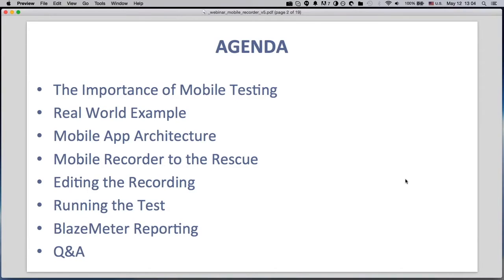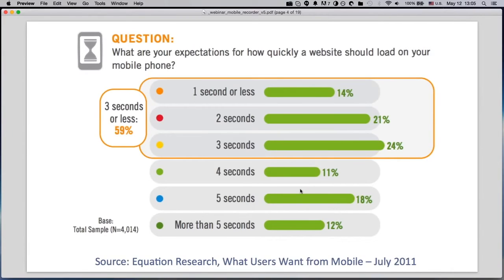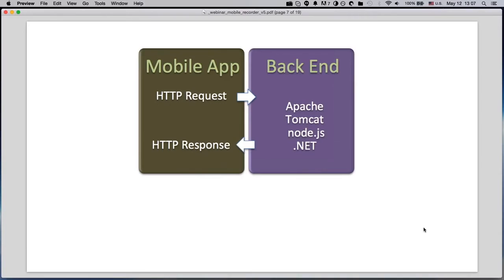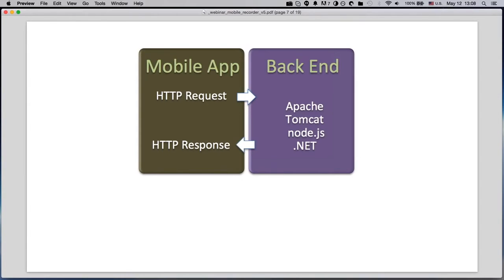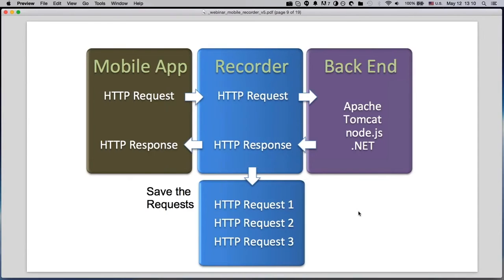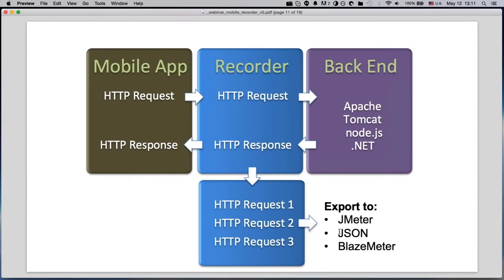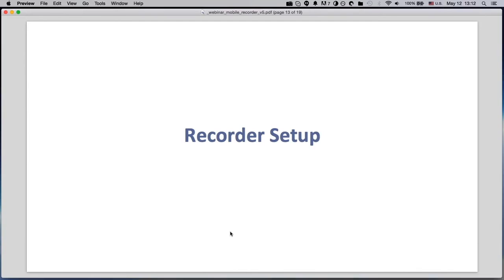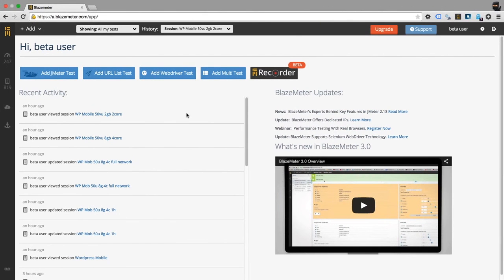Performance Testing for Native Mobile Apps with JMeter & BlazeMeter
Performance testing of your native mobile apps during the development process is a crucial and vital step. Without it, you leave the app subject to situations it cannot handle and will result in glitches, crashes, or other frustrations visited upon the user. And a frustrated user is the fastest way to lose a user.

By using JMeter in tandem with BlazeMeter, you set your native mobile apps up for success from the start. JMeter™ is a leading open source tool loved by thousands of testers and developers. BlazeMeter contributes to the JMeter open source community, through JMeter plugins, fixes and documentation. BlazeMeter adds on to JMeter, allowing JMeter users to enjoy additional benefits that add scalability, security, and enterprise capabilities when load testing in the cloud.

Performance testing your native mobile apps is useful in ensuring the user experience is consistent and satisfying across the various platforms, devices, and networks used to access the application. With the ever-increasing rise in the popularity of mobile apps for critical industries, commerce applications, and service providers, performance testing is more crucial than ever to ensure the success of an application.